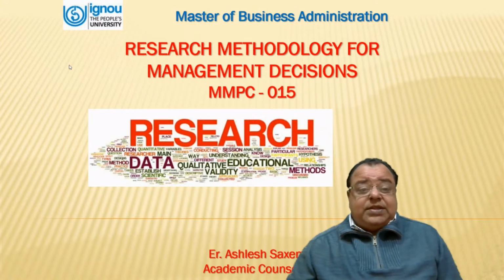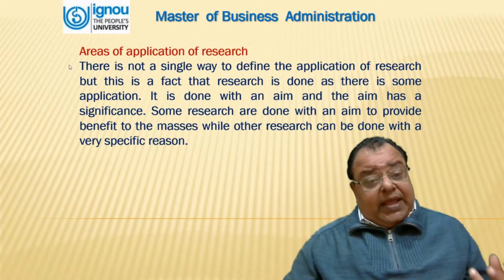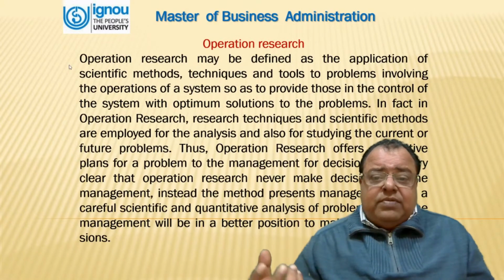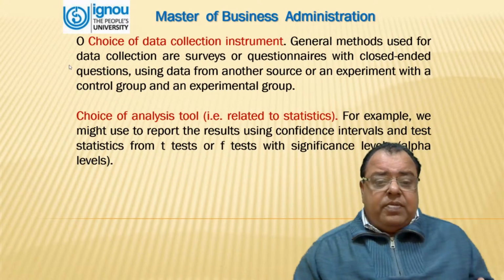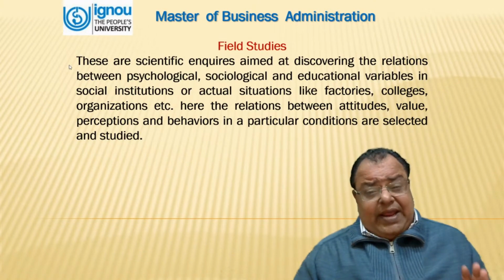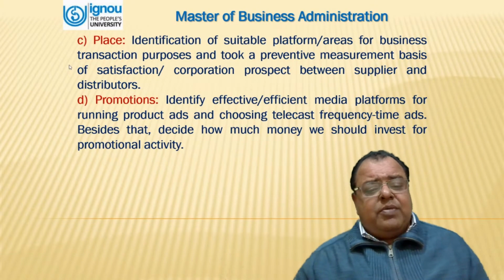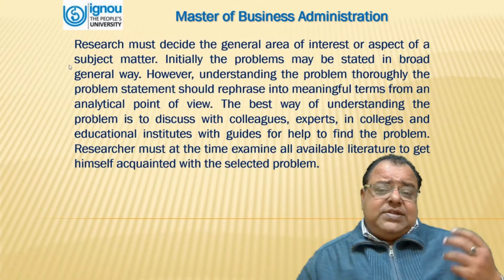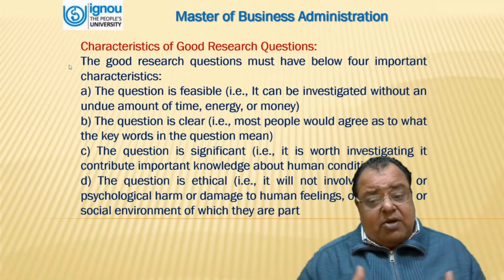Research Methodology for Management Decisions